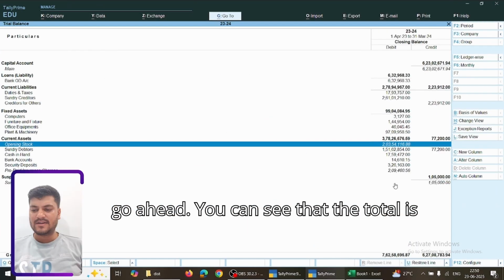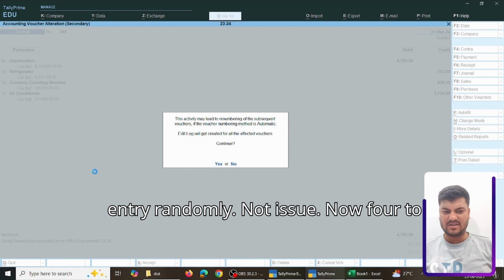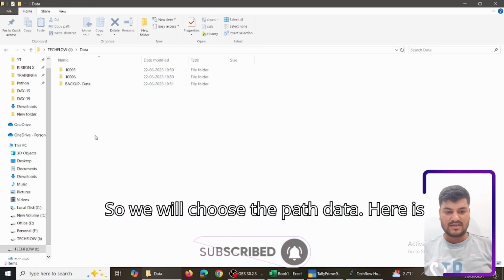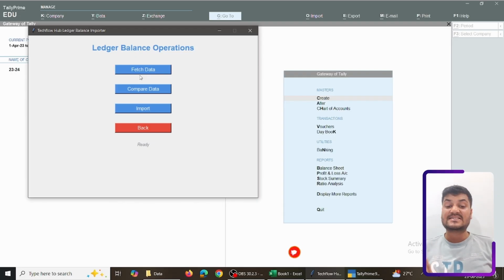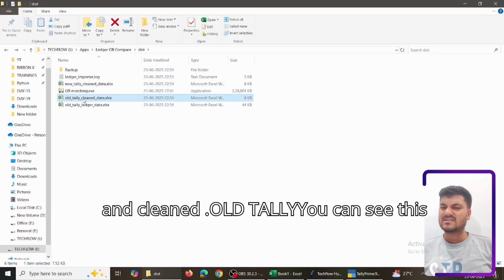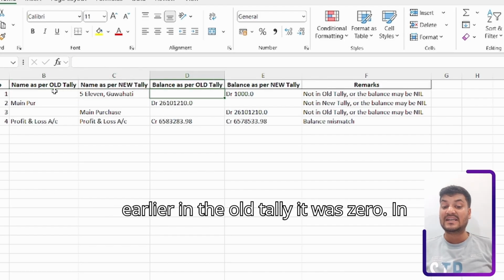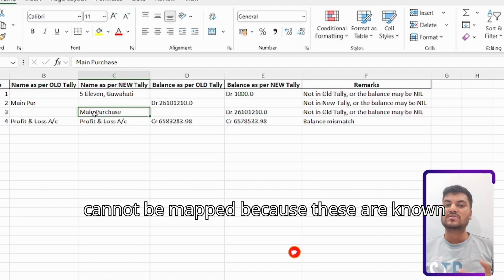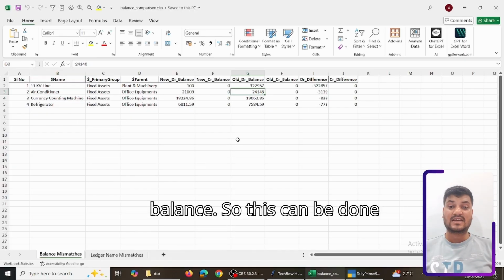How to match Opening Balance with Audited Tally Data | Free Ai tools | Difference in Opening balance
DO share with your colleagues/Other Members and Students who can benefit from this..

Link to Purchase the Book :
Physical Book